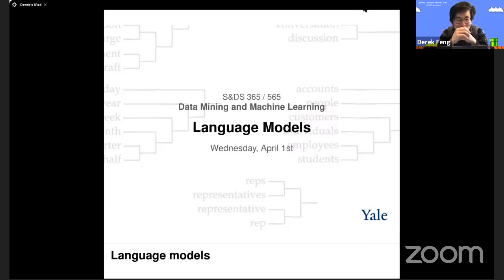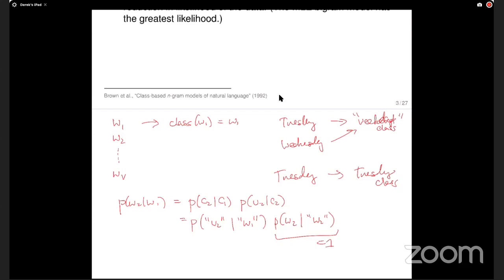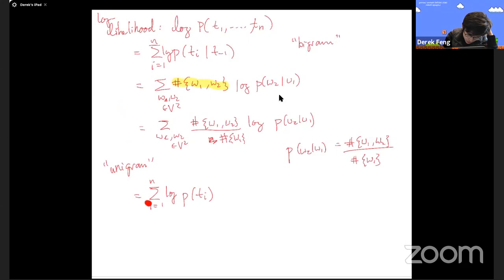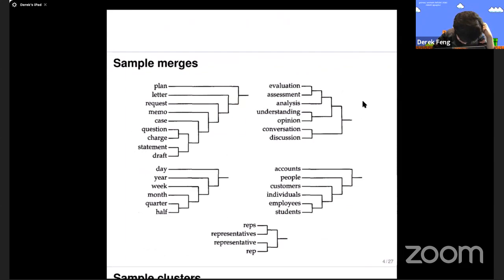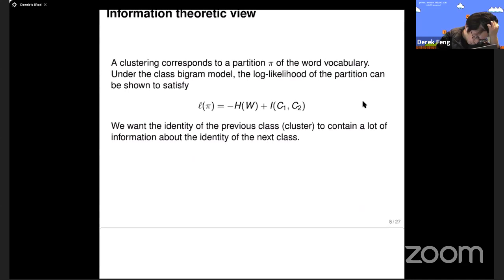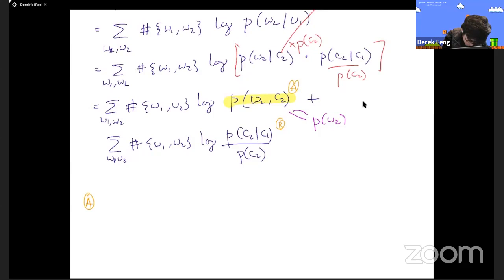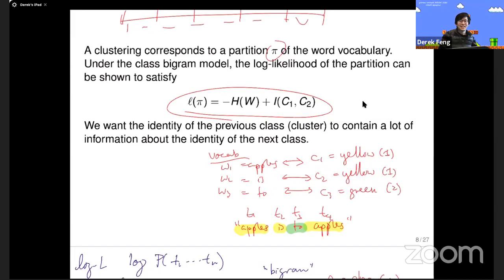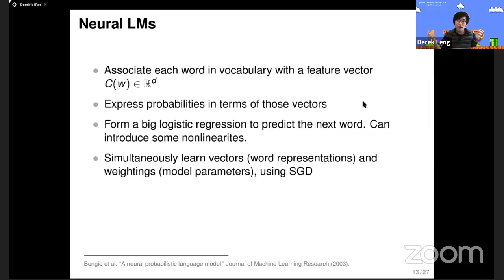S&DS365/565 Lectures: Language Models